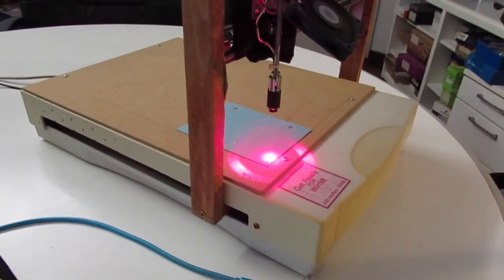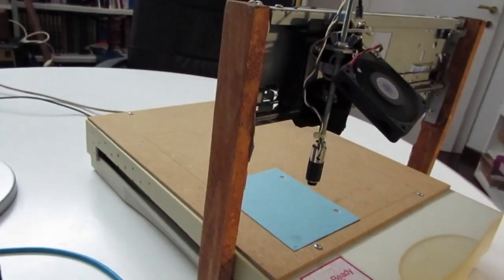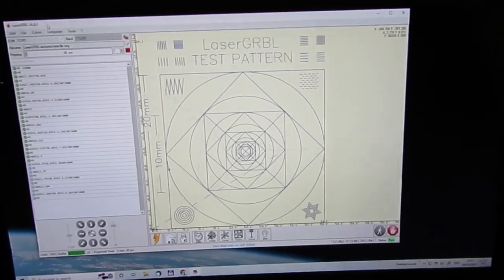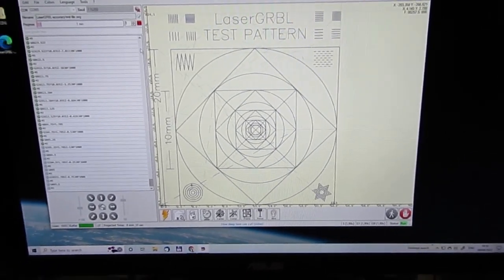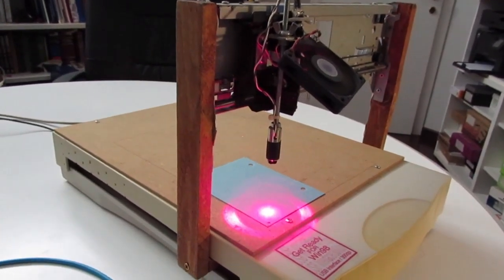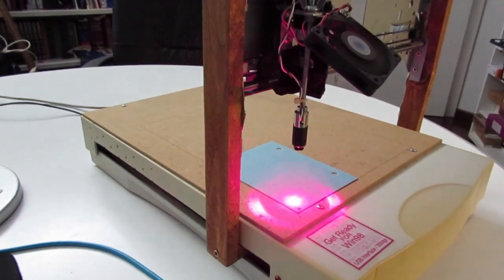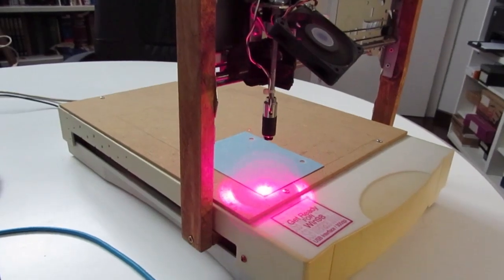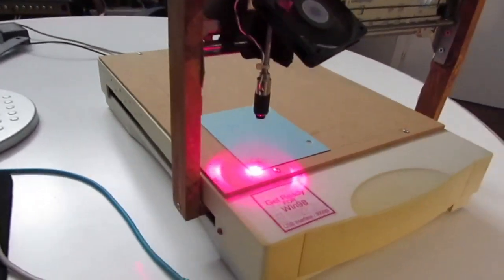A4 home-made Laser Engraver grbl firmware update 1.1h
A firmware update for my A4  home-made Laser Engraver.